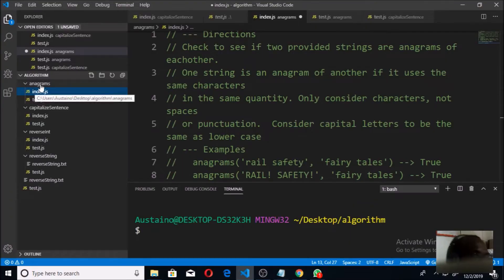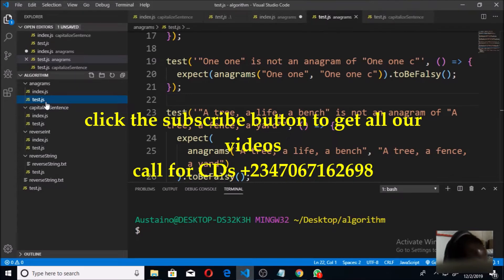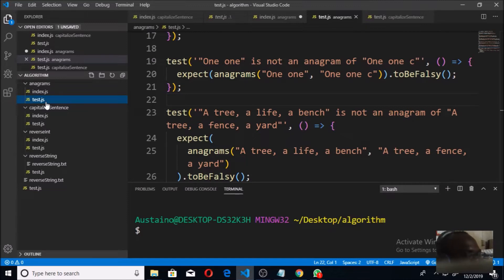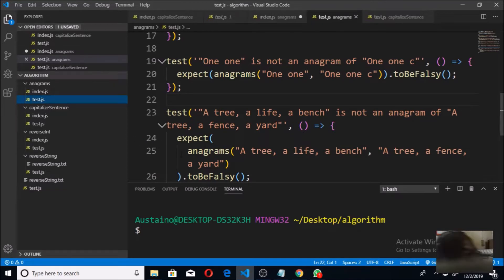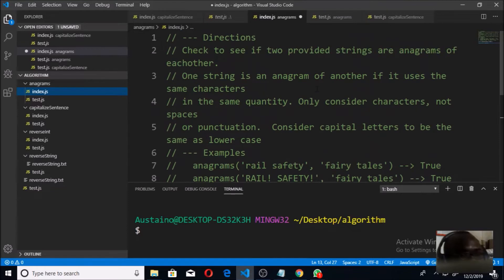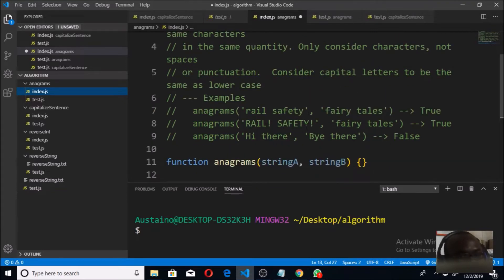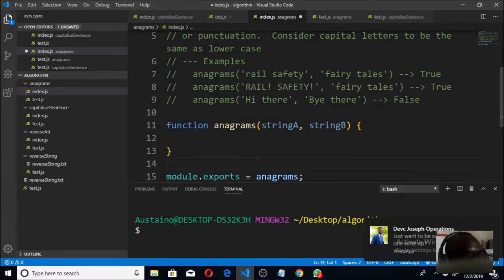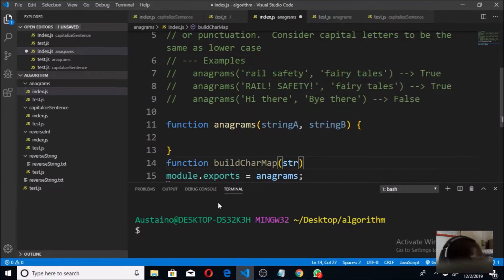Bursting coding interview questions, Algorithms, anagrams